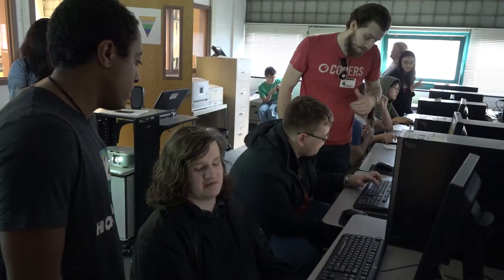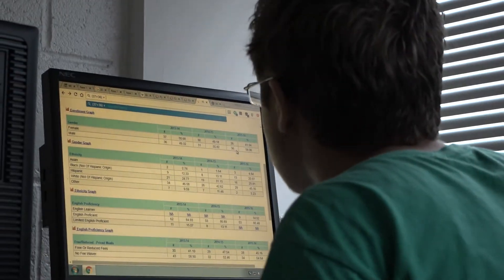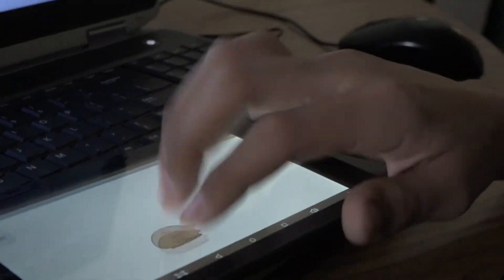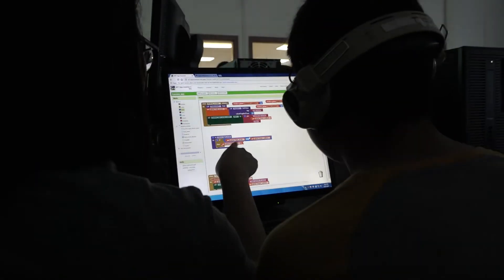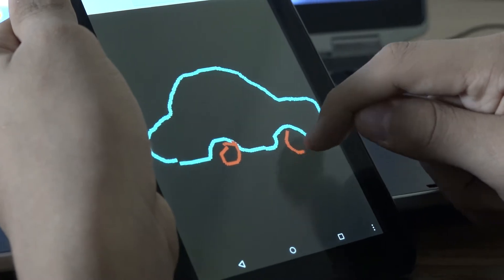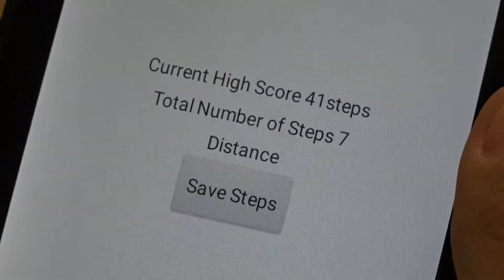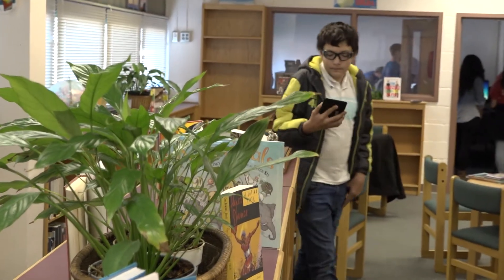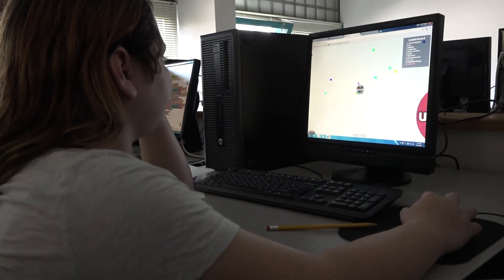Capital One Coders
Capitol One once again partnered with FCPS for the "Capitol One Coders" after school program. Students at Cedar Lane School and Holmes MS participated in the 8-10 week program to learn about building apps from volunteers with Capitol One. About 40 students participated in this year's program.